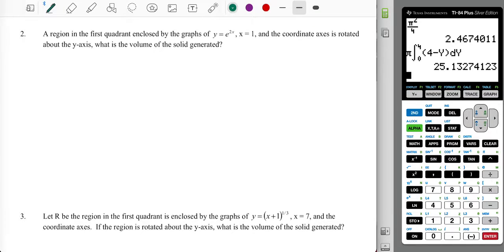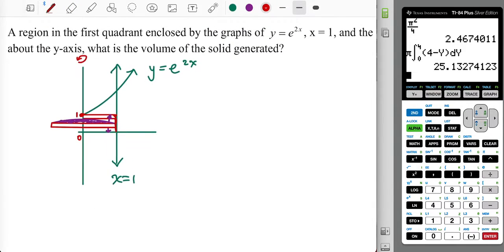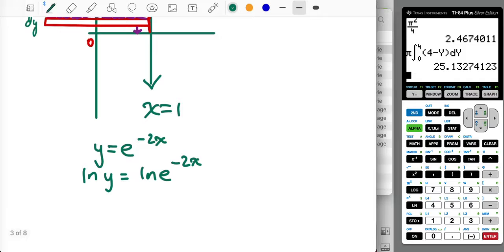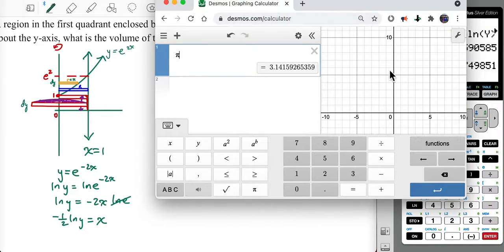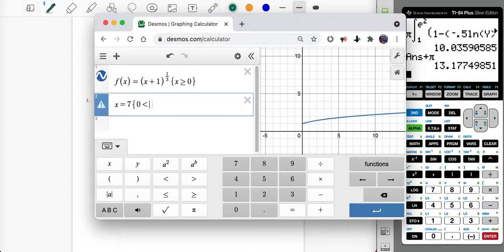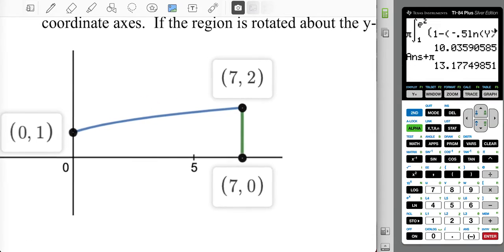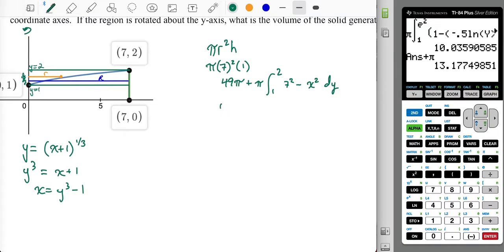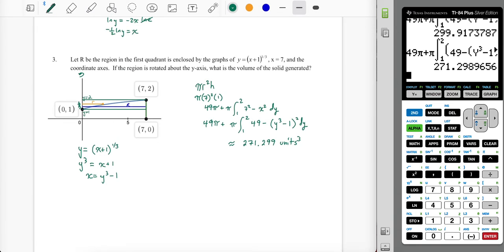Calc 2 Notes 1.3.1 p37 ONLINE